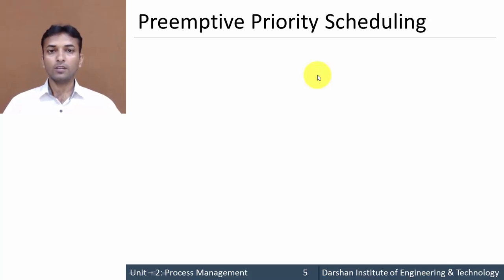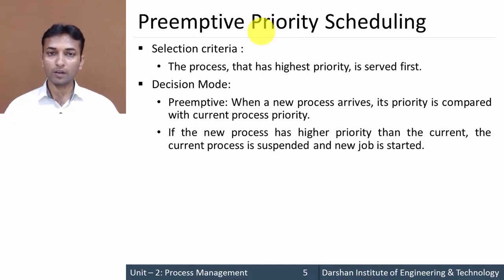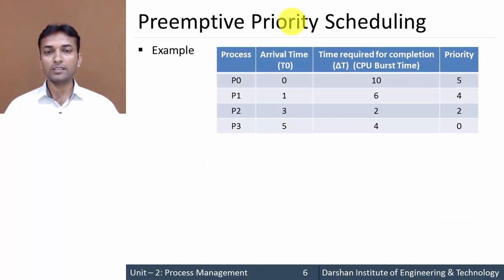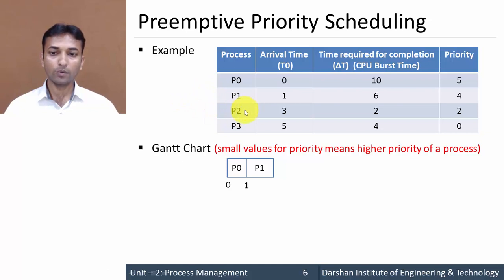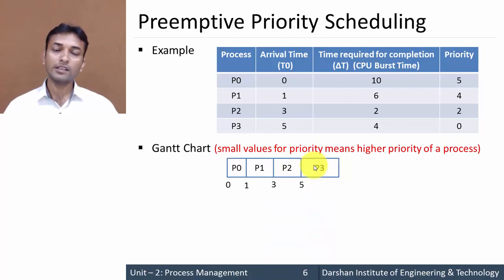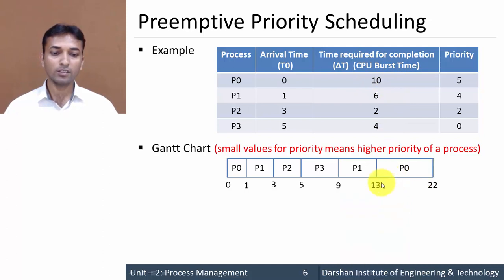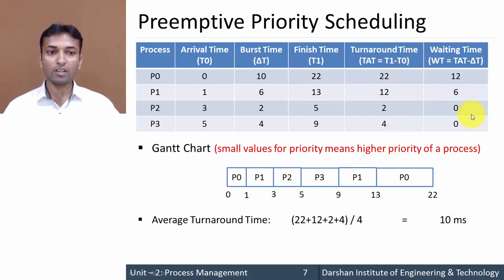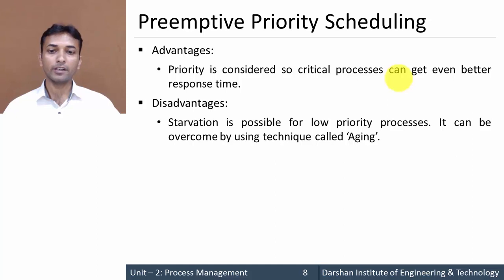2.13 - Preemptive Priority Scheduling Algorithm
This video explains Preemptive Priority Scheduling Algorithm with example, Process Scheduling Algorithm, Advantages and Disadvantages of Preemptive Priority and how to draw Grantt Chart and How to find out average turnaround time and average waiting time.
Learn Preemptive Priority Scheduling Algorithm with animation and examples.

Priority Scheduling always selects the process(es) with the highest priority currently ready to run. If there is more than one process having the currently highest priority, you need a second scheduling algorithm to choose among these processes. Non-preemptive Priority Scheduling only selects a new process to run if the running process finished its work or yields (voluntarily) to the scheduler. Preemptive Priority Scheduling is the same algorithm but if a new process having a higher priority than the currently running process arrives, it gets selected immediately. The new process has not to wait until the currently running process finishes or yields.

GTU - Computer Engineering (CE) - Semester 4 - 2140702 – Operating System- Process Management- Preemptive Priority Scheduling Algorithm